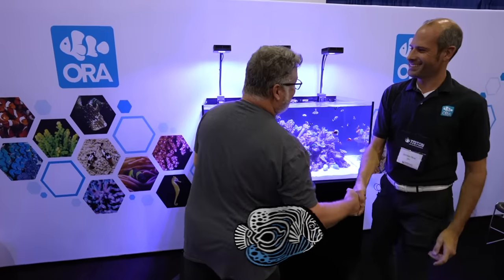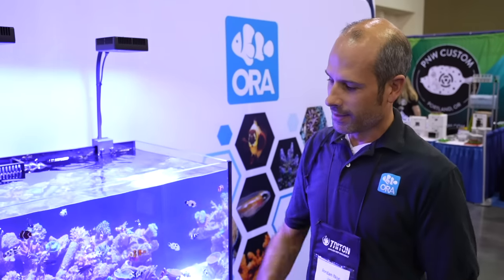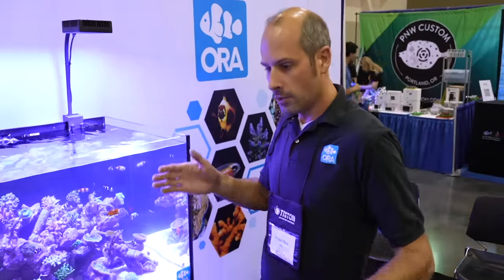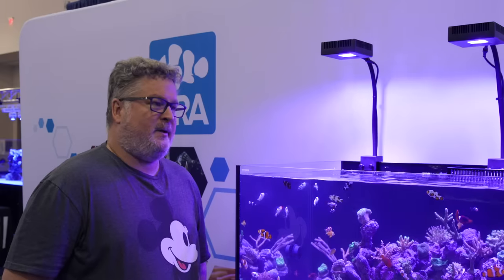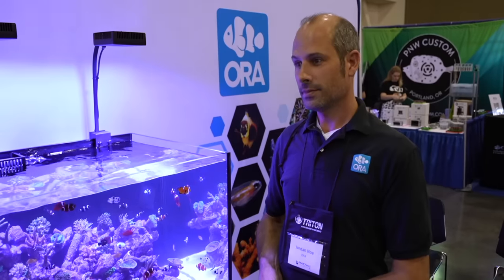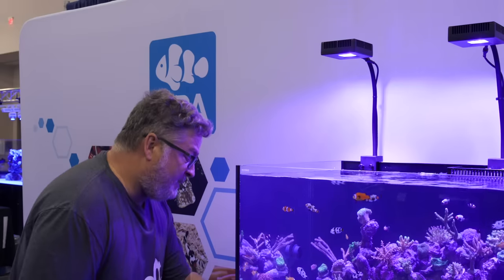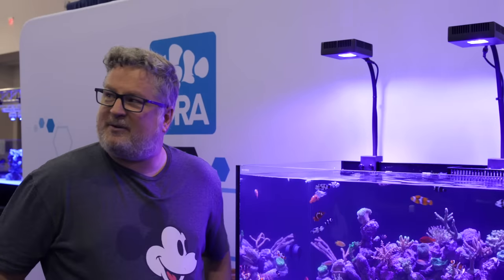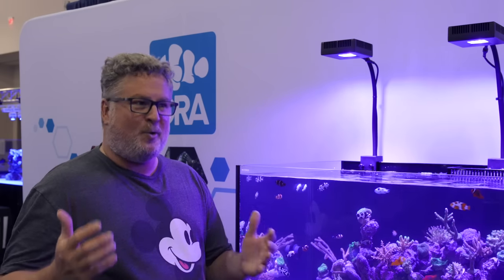CHOOSING Saltwater Fish with ORA - Newbie Tank Build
In this episode of our Newbie Tank Build series, Jimmy will take a break from his tank build to talk to Jordan from ORA about starter fish. Why are we talking about fish before we fill Jimmy's tank with water? You'll find out and will learn which fish are the best for a new tank and why quarantining your fish is essential.
⚠️ Products In This Video
► Aqueon 20 Gallon High Aquarium Only (24" x 13" x 17")